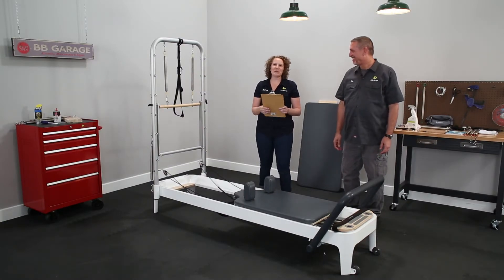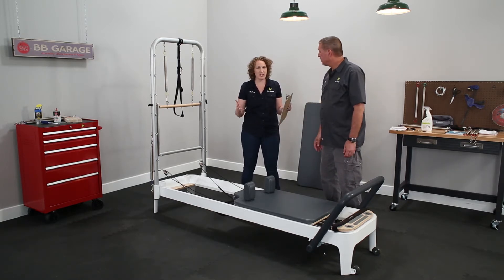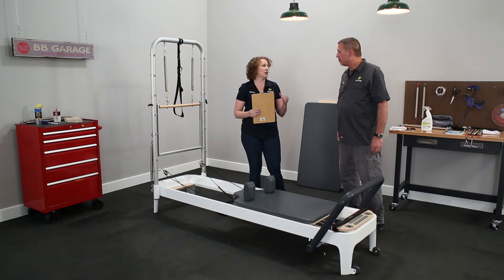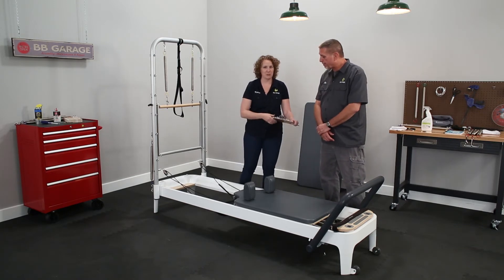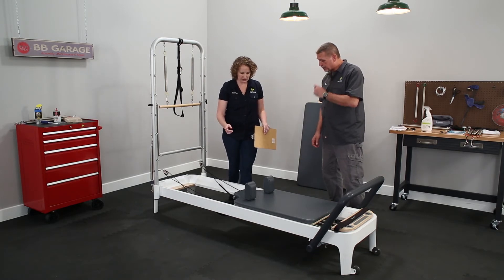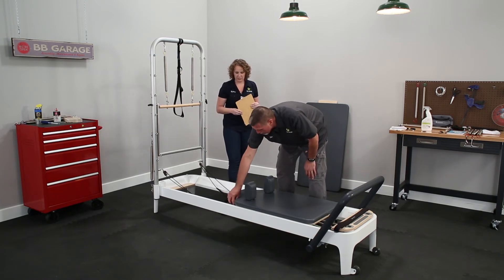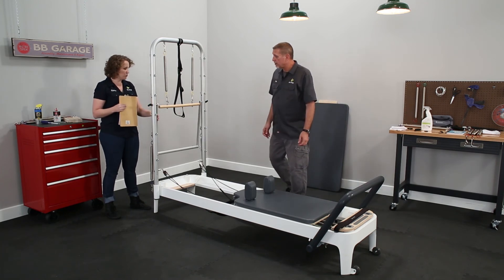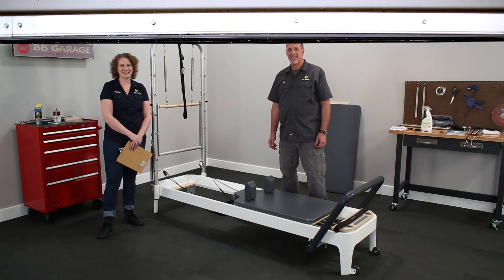Allegro 2 Reformer - Czyszczenie i konserwacja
Jak czyścić i prawidłowo dbać o konserwację Reformera Allegro2?

Tysiące godzin poświęconych na projektowanie i testowanie zaowocowały wyjątkowym modelem reformera, nowoczesnym i zbudowanym z zachowaniem najbardziej rygorystycznych wymogów, niezbędnych w przypadku urządzeń wykorzystywanych w warunkach domowych, ale przede wszystkim w studiach pilates czy gabinetach rehabilitacyjnych.